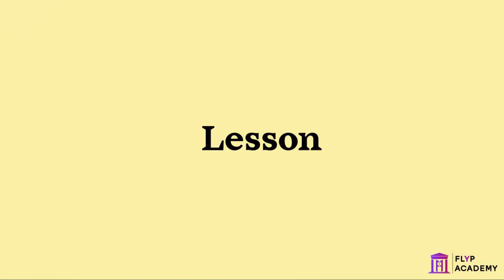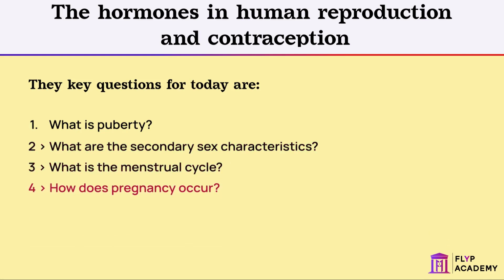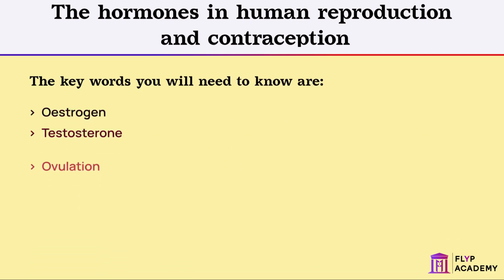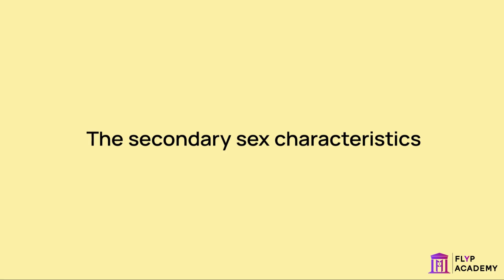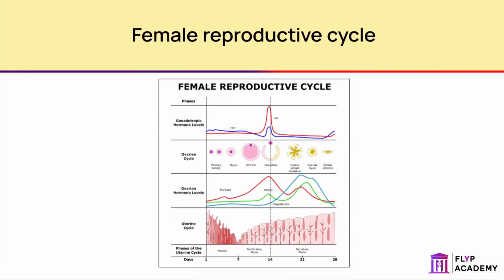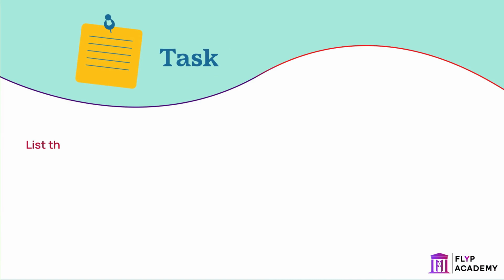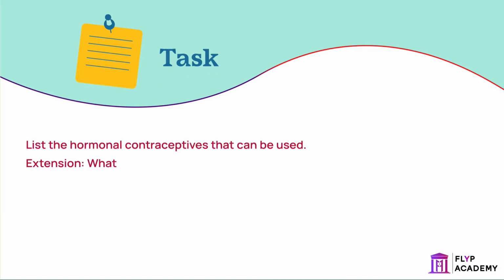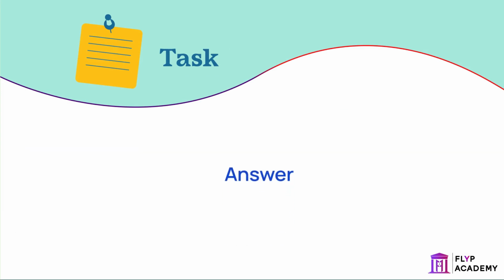Hormones in Human Reproduction | GCSE Biology - Homeostasis and Response | Flyp Academy